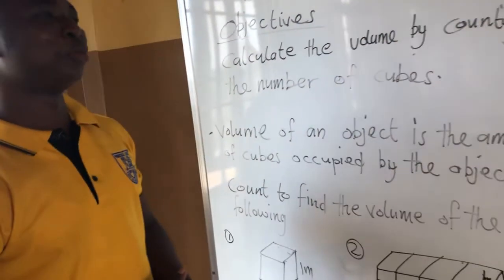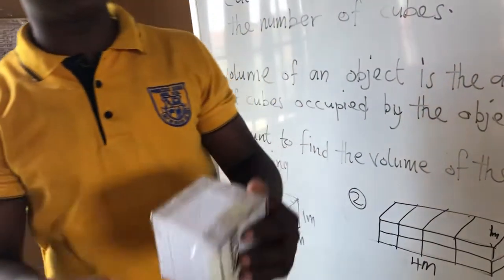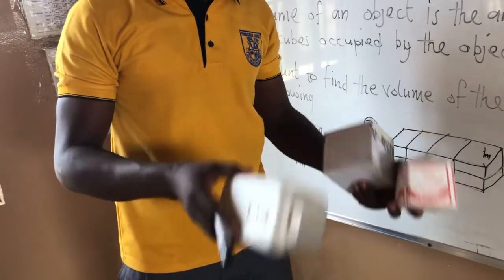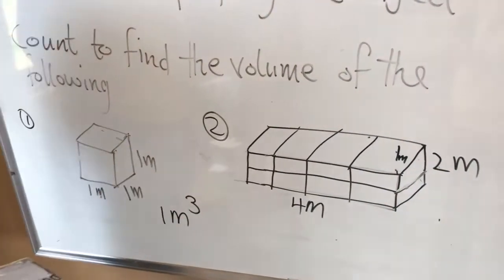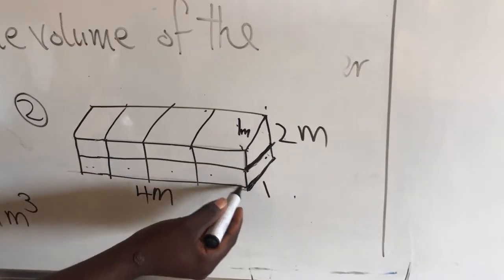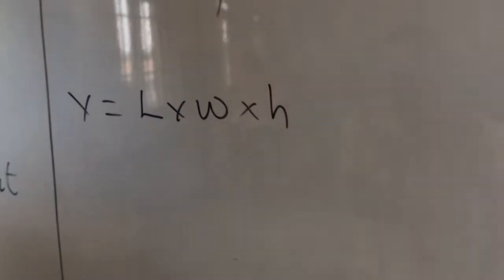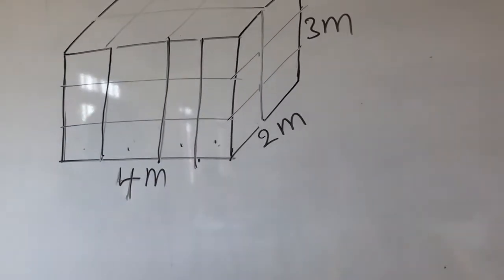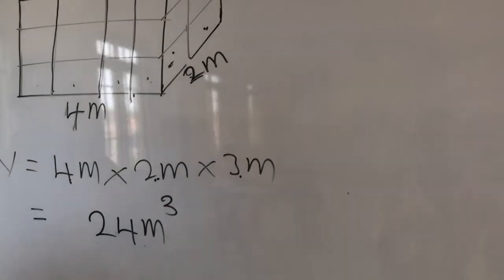BASIC FIVE-MATHEMATICS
VOLUME-SIR EMMA